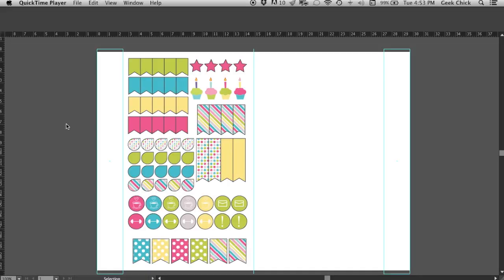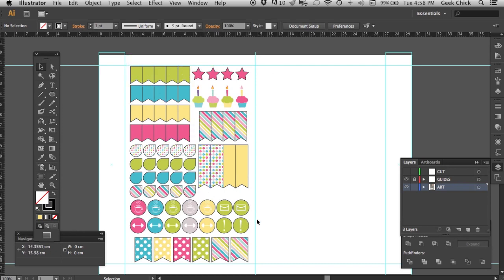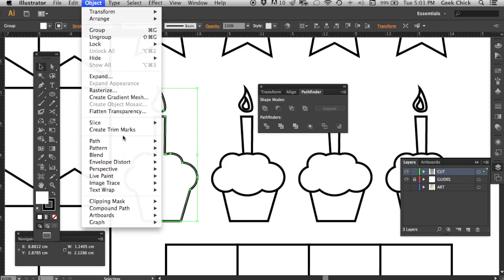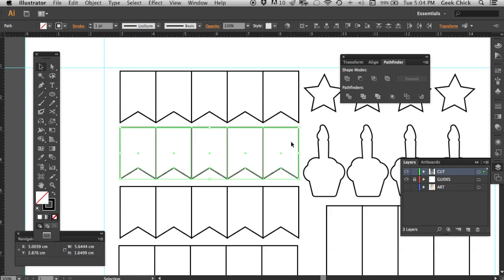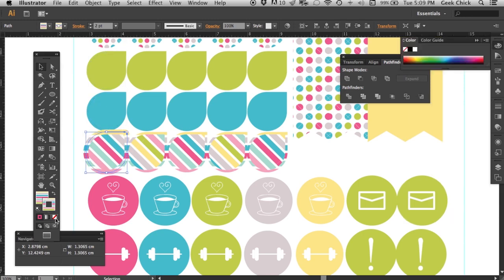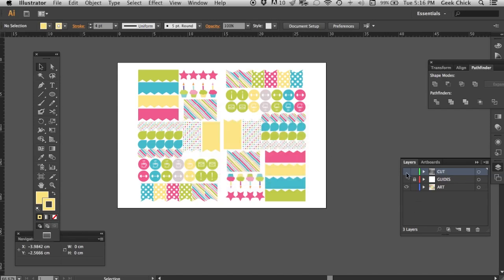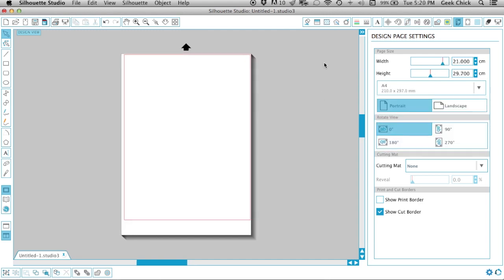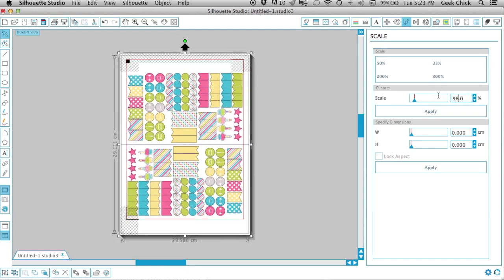Print and Cut using Adobe Illustrator and the Silhouette Cameo no plug-in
I never got the plug-in to work so this is one way I do my own print and cut files. First I design my artwork using Adobe Illlustrator and then I'll export it to the Silhouette Studio software using some tricks. There are other methods, but here I explain one of them. Hope you find it useful.